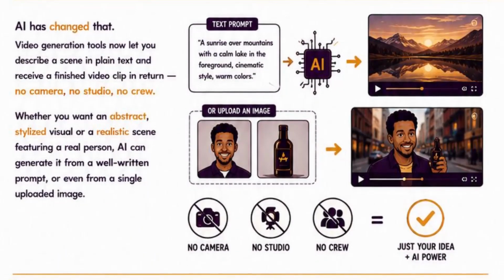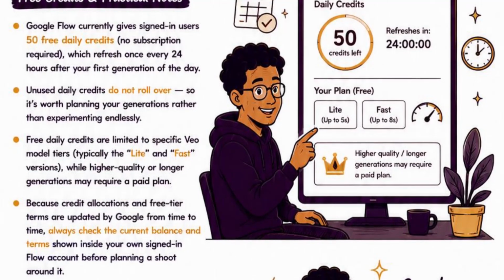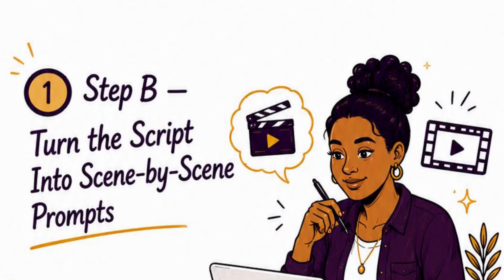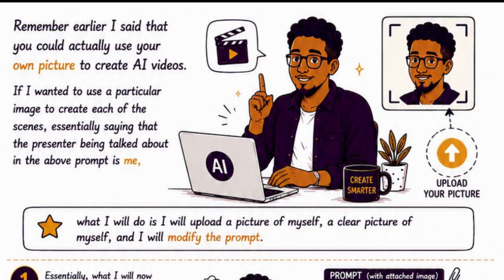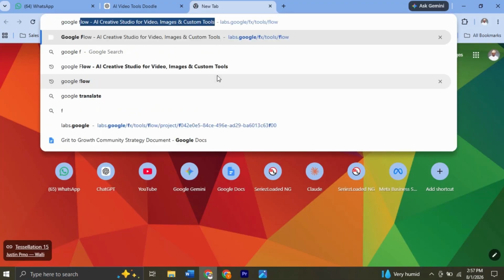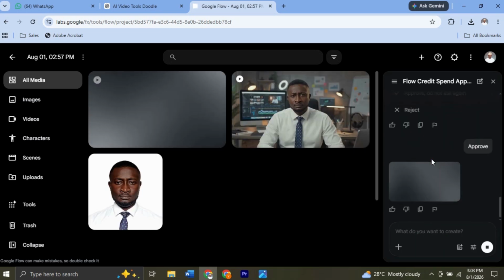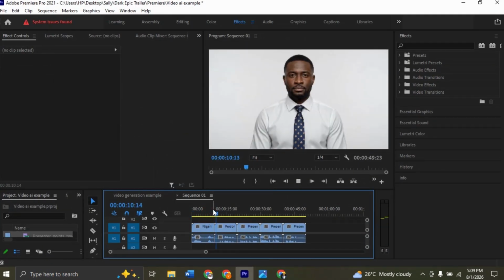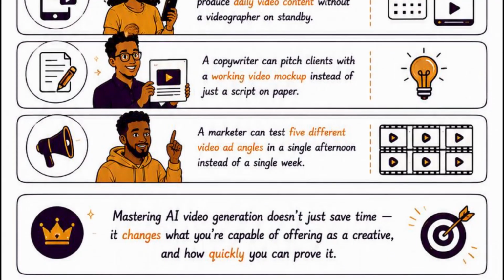Module 3: Ai for Video Generation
Practical Steps to Creating AI Videos

In this module, you'll learn a step-by-step process for turning an idea into a professional video using AI—from writing the script and breaking it into scenes to generating clips in Google Flow and assembling the final video.

You'll learn:

📝 How to Write an AI Video Script — Create engaging scripts for promotional and social media videos using AI.

🎬 How to Break a Script Into Scenes — Turn your script into short, generation-ready video prompts.

🤖 How to Use Google Flow — Generate professional video clips from text prompts without a camera, studio or production crew.

🖼️ How to Use Reference Images — Upload people, products or other images and use them as visual references in your videos.

🎥 How to Create Different Video Styles — Explore realistic scenes, creative visuals, motion graphics and cinematic content.

⚡ How to Generate and Refine Scenes — Create individual clips, review the results and improve them through prompting.

🎞️ How to Assemble Your Video — Combine your generated scenes and add transitions, music, captions and final adjustments.

🔍 What to Look For:
Visual consistency • Scene quality • Dialogue accuracy • Pacing • Professional finish

You'll also see a practical example of creating a complete promotional video for AI for Career Creatives, taking it from the initial script through scene generation and final post-production.

The goal is not simply to generate videos with AI. It's to develop a repeatable creative process that helps you turn ideas into professional video content faster, reduce production barriers and offer more value to clients.

🚀 Ready to create your first AI-powered video?

AI for Career Creatives — by YOTECH Digital Creative Institute